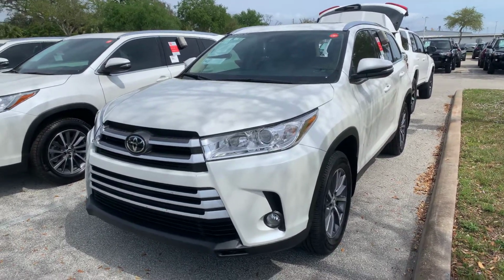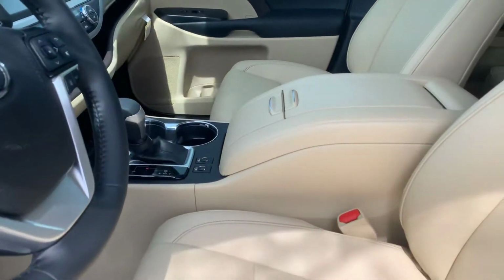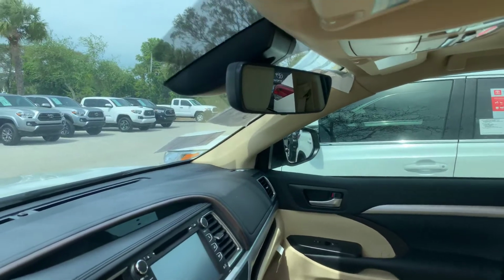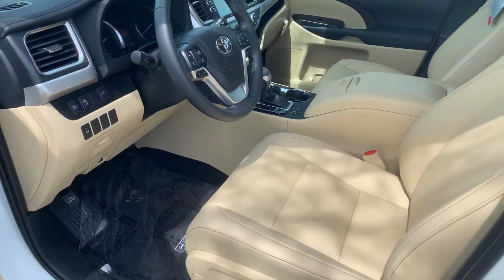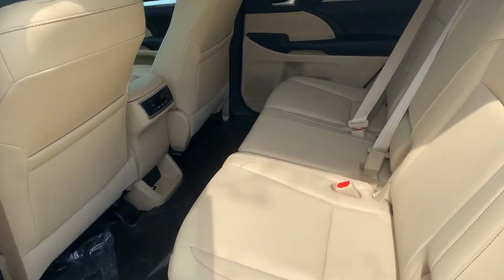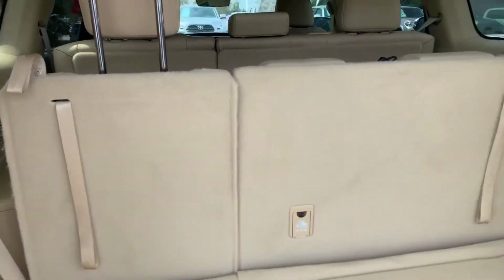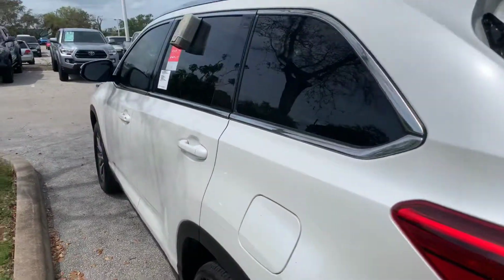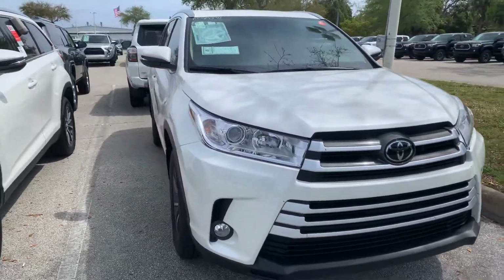Karen’s 2019 Highlander by G. Harmon